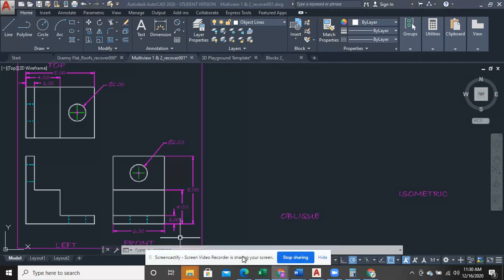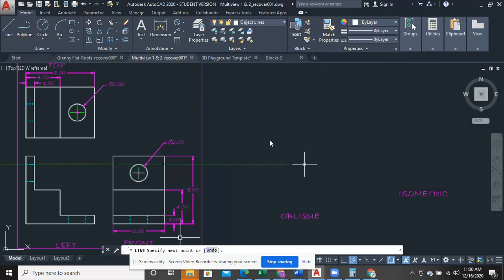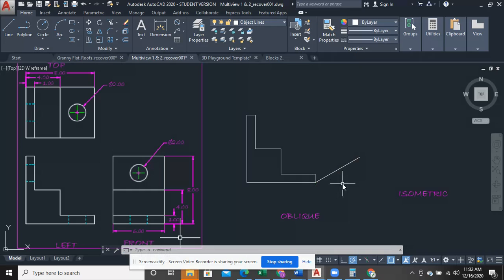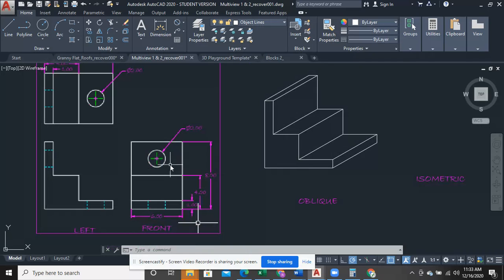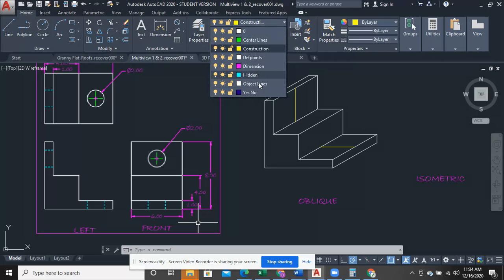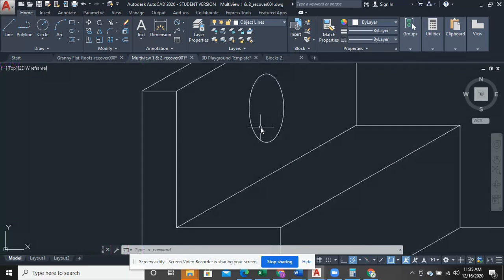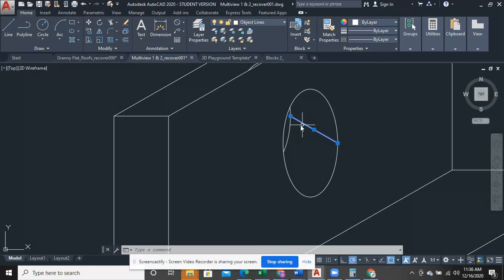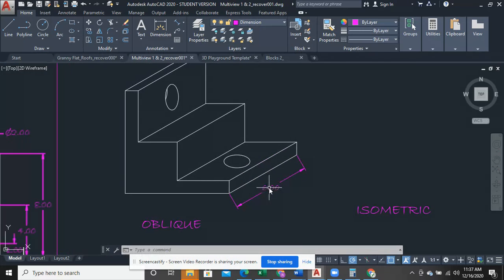Perspective Oblique & Perspective TEST Video 1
This test takes you through the exact, correct solution for the oblique on your perspective assessment.